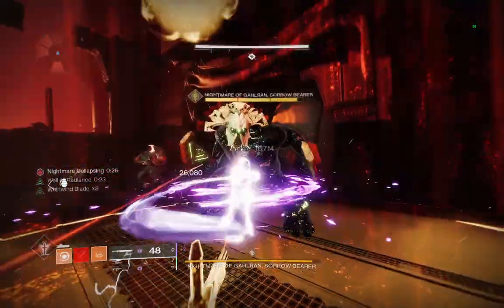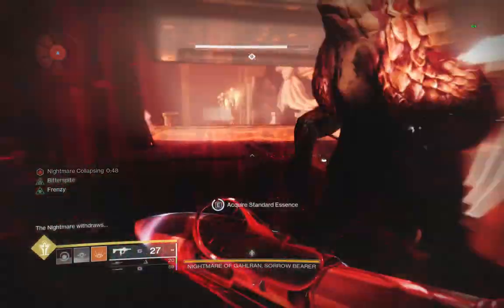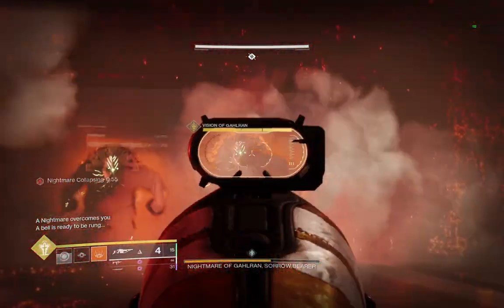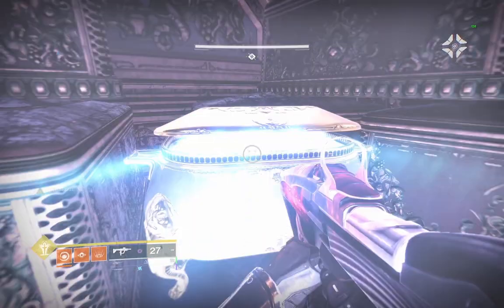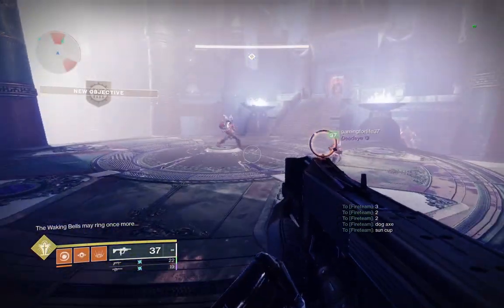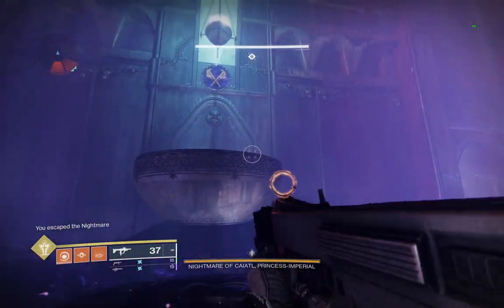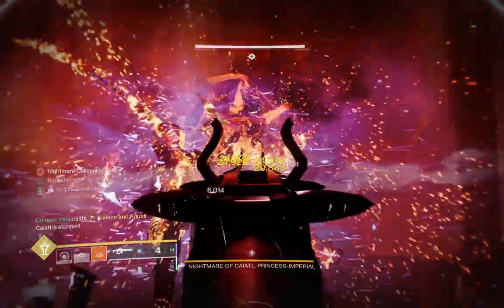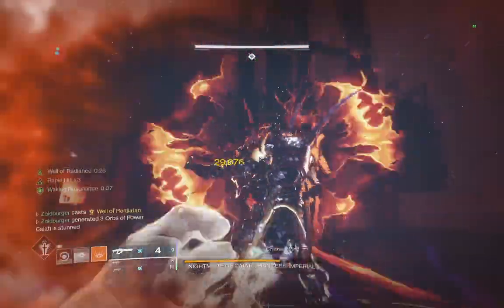How to do the new DUALITY Dungeon! | Easy Guide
How did @FalloutPlays make a 42 minute guide on this lmao
Want to complete the new Duality dungeon in destiny 2? Here's How! This easy guide should help you to get your first completion!

Timestamps:
00:00 - Intro
00:07 - Basic Mechanics
00:31 - Encounter 1
01:58 - Self Promotion
02:12 - Statue Room and Secret Chest
02:52 - Self Promotion 2: Electric Boogaloo
03:02 - Encounter 2
03:36 - Secret Chest 2
03:53 - Encounter 3
05:20 - Outro